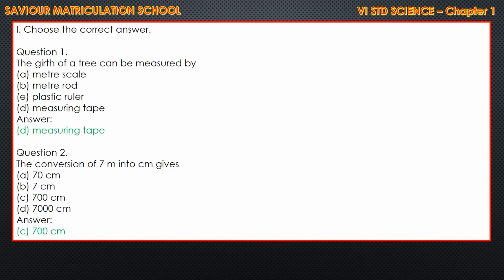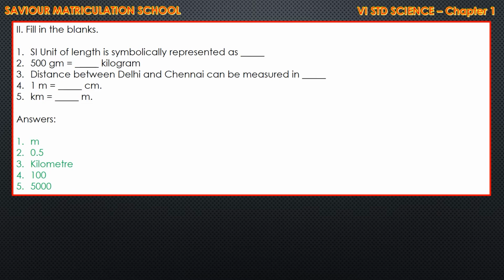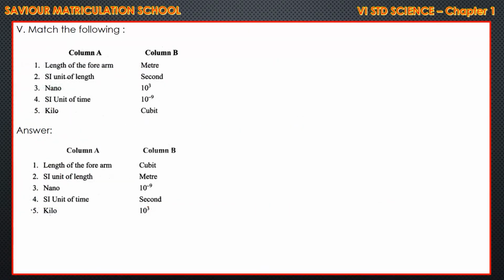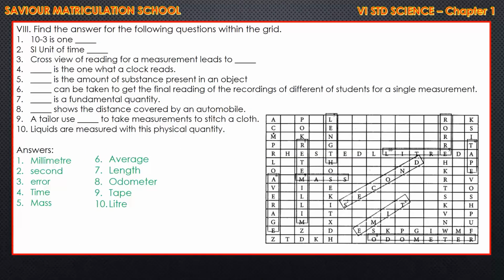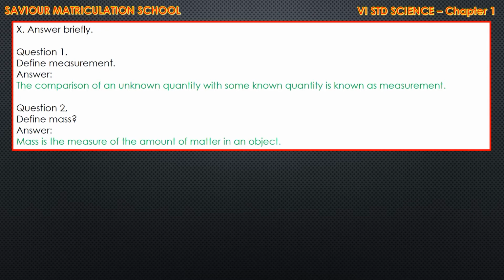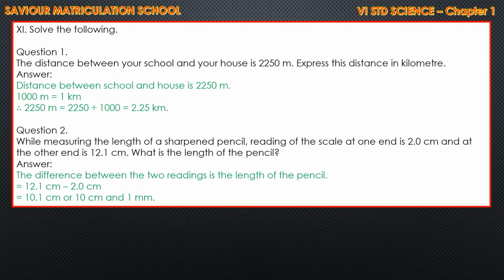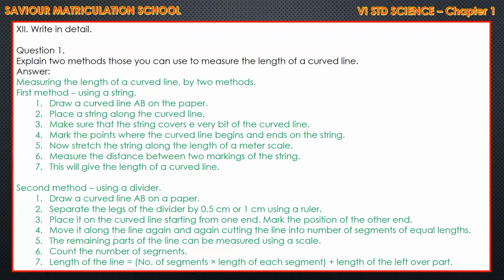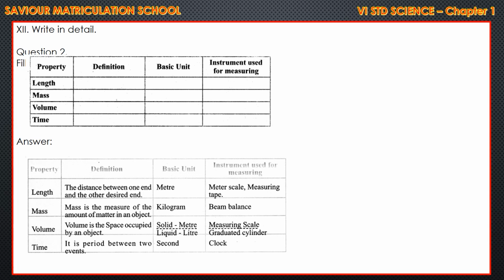6 Science Chap 1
6 Science Chap 1

Samacheer Kalvi